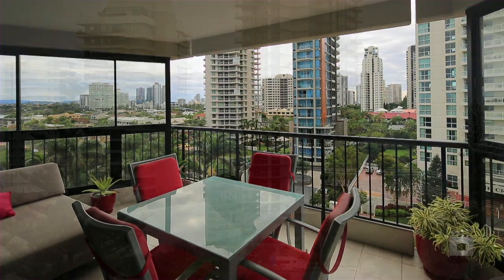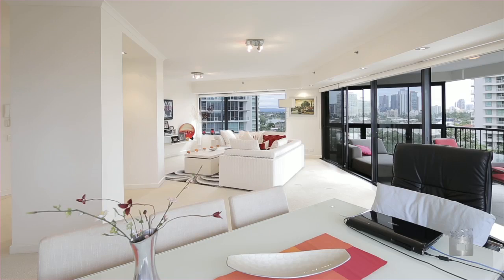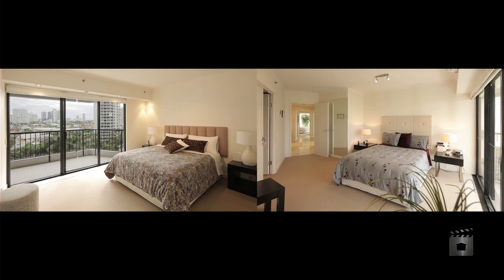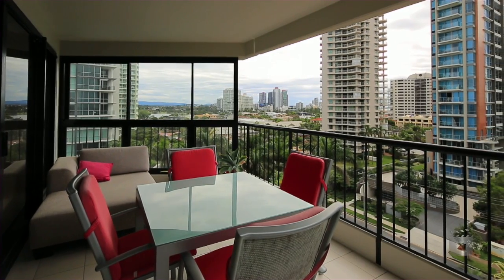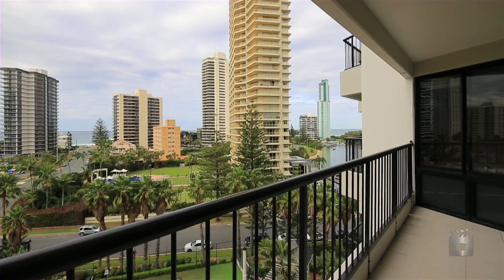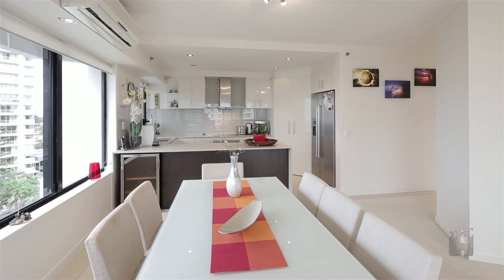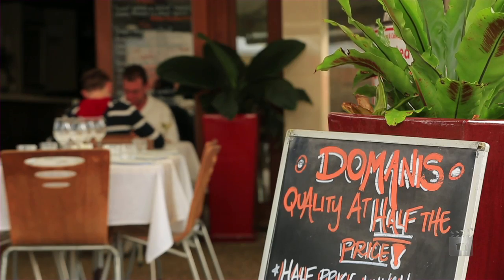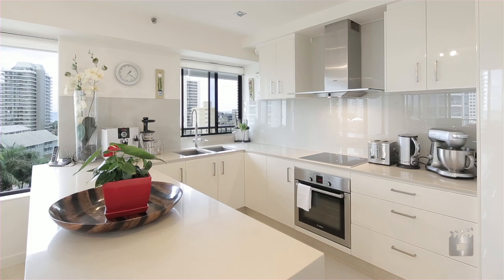6A The Inlet : 24 Breaker Street - Main Beach (4217) Queensland by Anna Jones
Property Video shoot of 6A The Inlet : 24 Breaker Street - Main Beach (4217) Queensland by PlatinumHD for